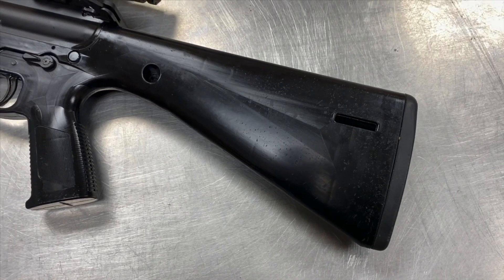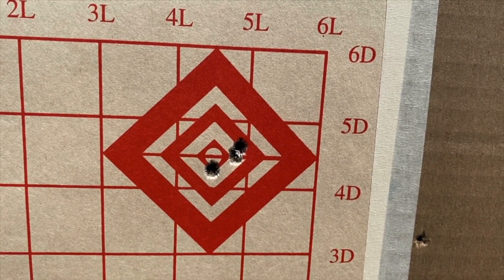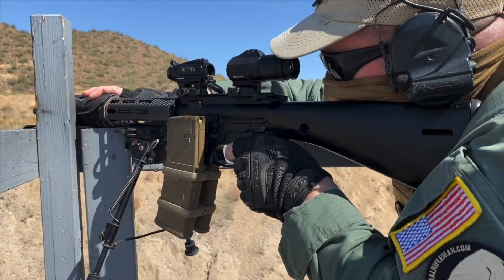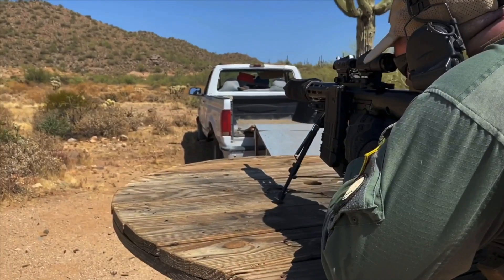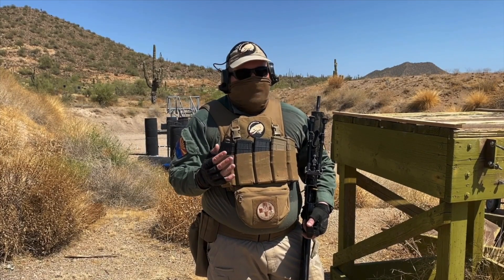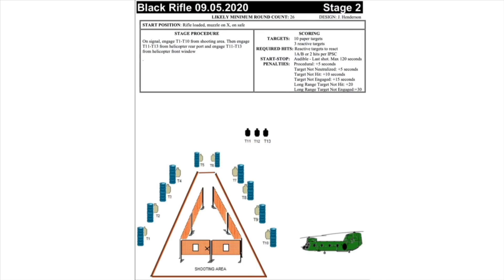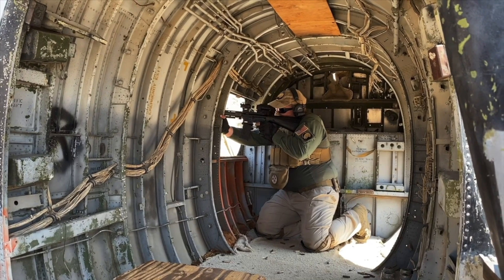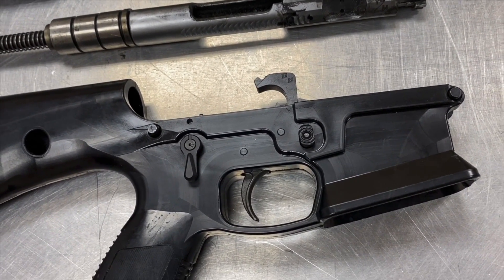Post Torture Test Full Auto Match - WWSD2020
WWSD2020 serial number 49 was put through a brutal torture test, firing over 1,000 rounds, as well as run over by a Bronco truck by RECOIL and InRangeTV.    Sinistral Rifleman smooshed the handguard back into functional shape and then took it out to a match to put it on the clock.